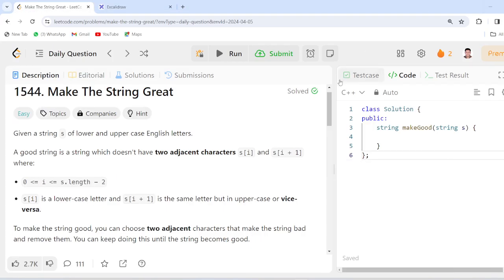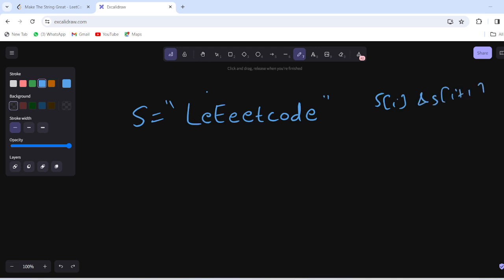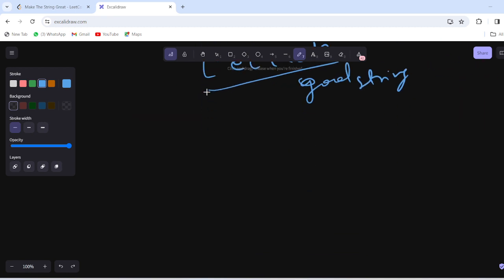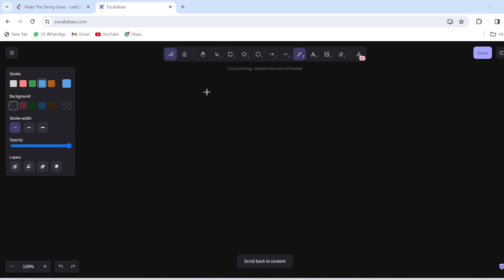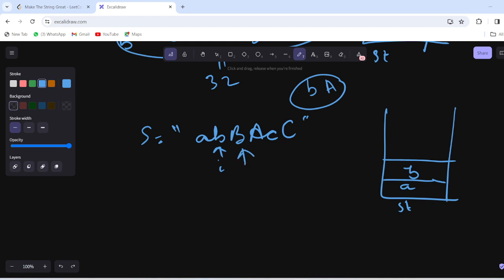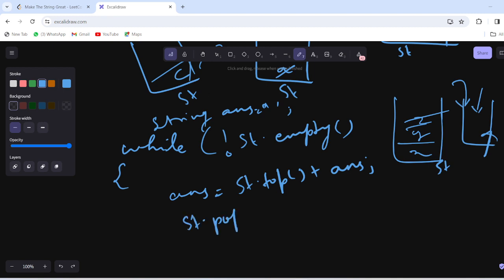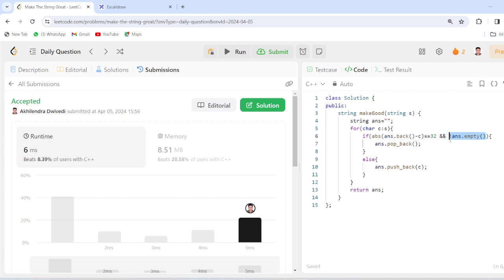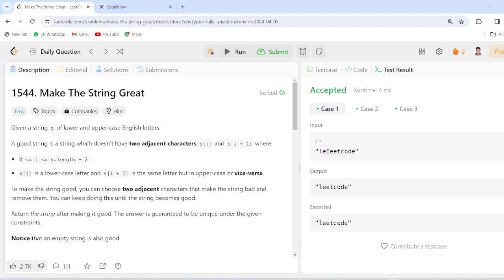1544. Make The String Great (05/04/24) || LeetCode (Day-01)👌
Daily LeetCode Challenge Day-01, Today's Problem:1544. Make The String Great.
Index:
0-Introduction to question.
1-Question Explanation
2-Approach One(Stack)
3-Approach Two(String)
4-Code and run..

My Self Akhilendra Dwivedi , A B.TECH undergraduate.